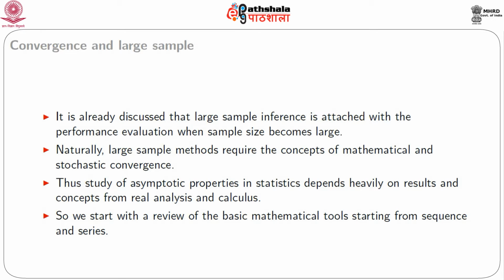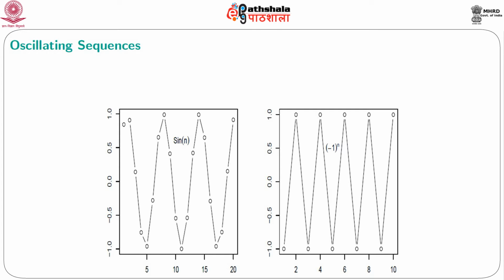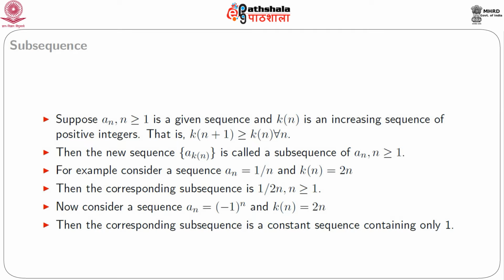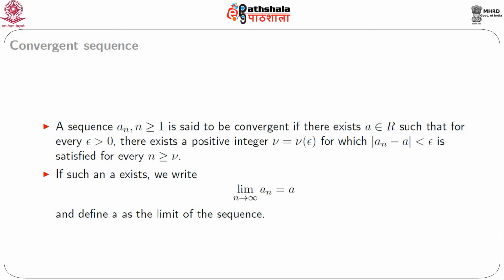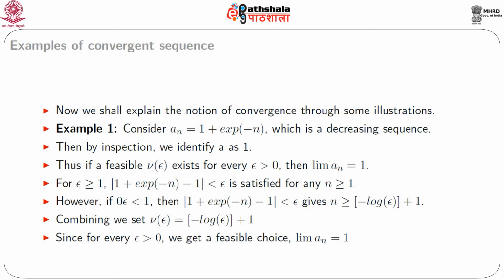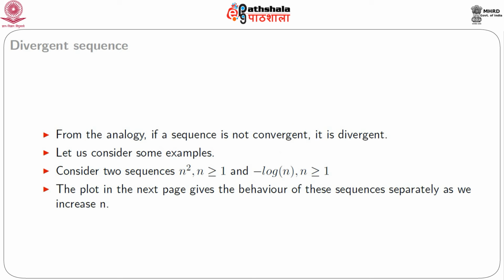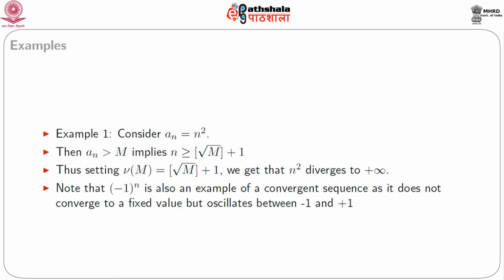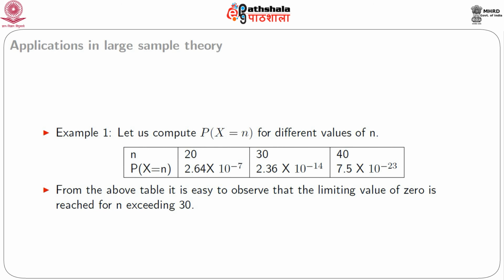Mathematical preliminaries I